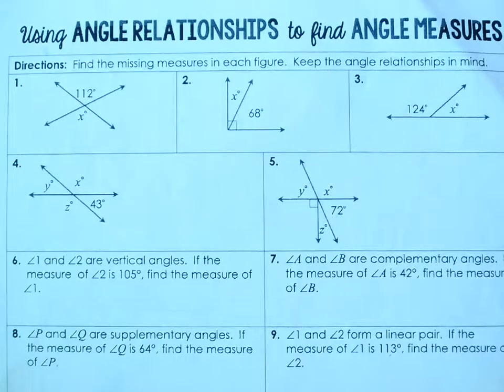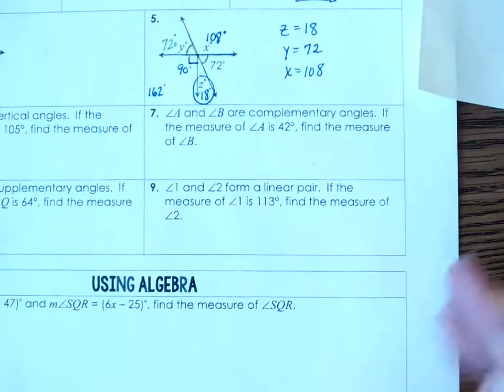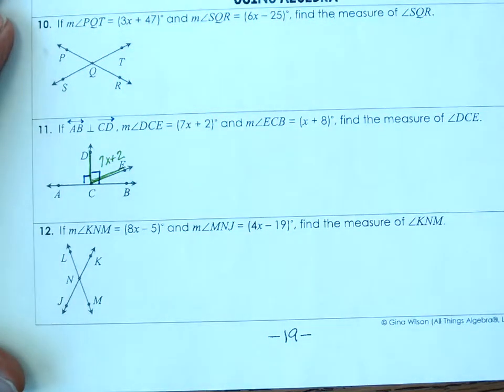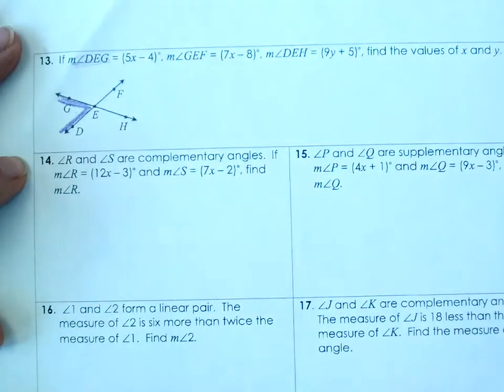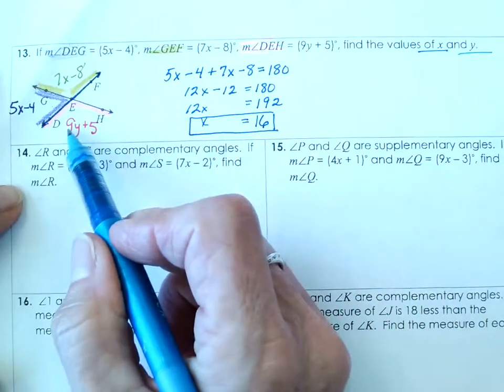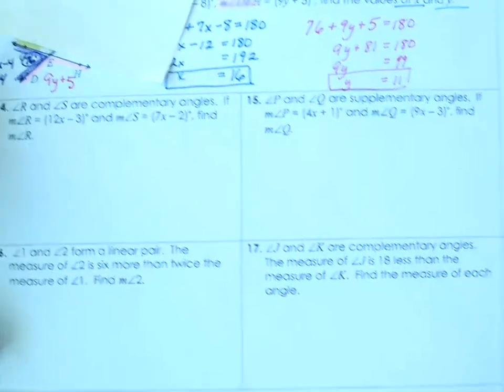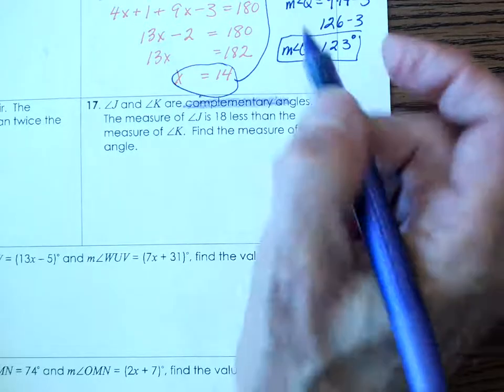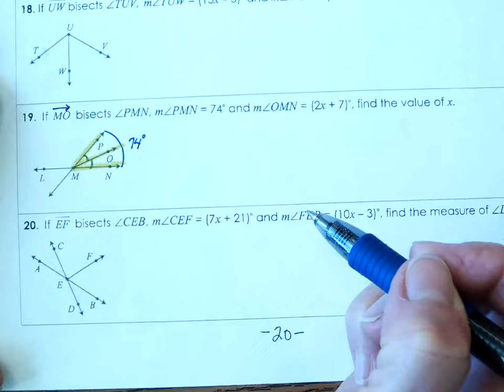Geo unit 1 CW p19 20odds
Classwork Angle Pair Relationships